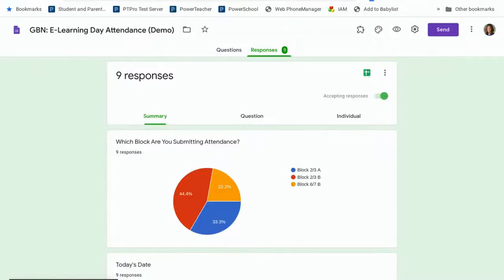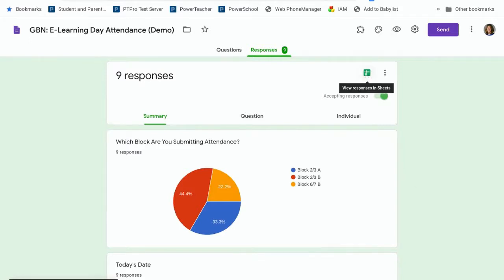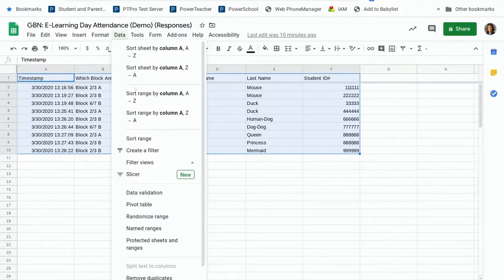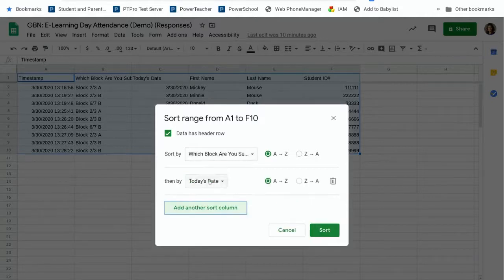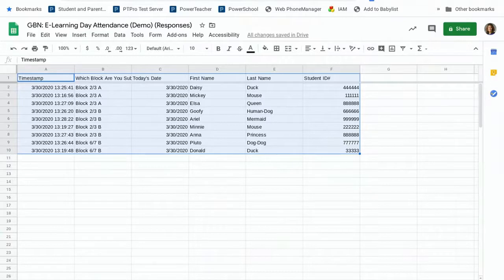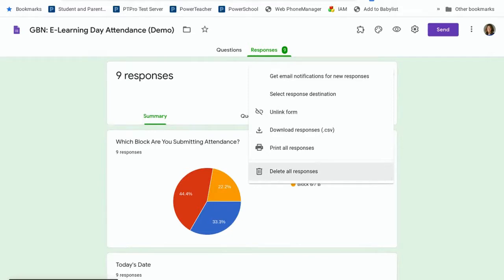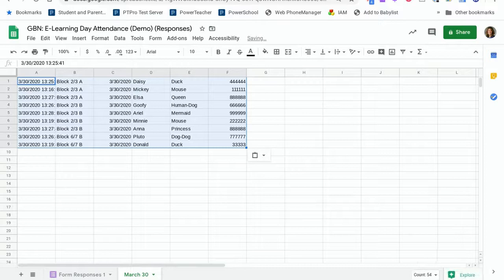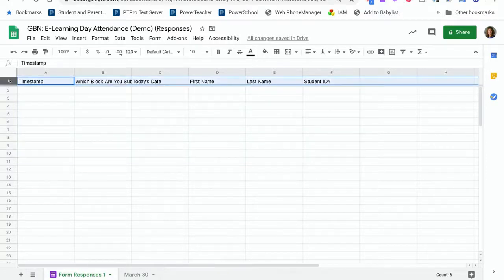Viewing Google Form Student Attendance Submissions